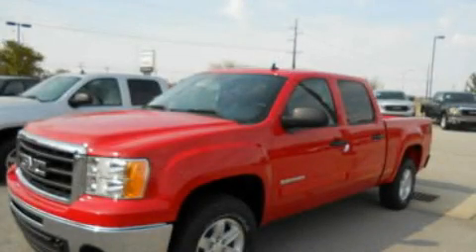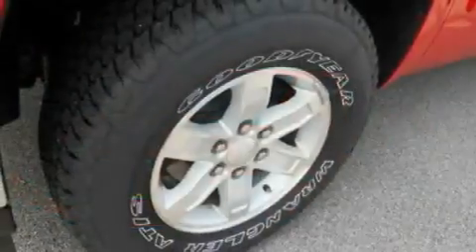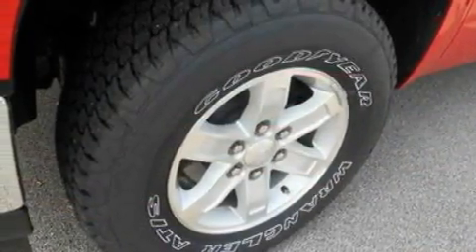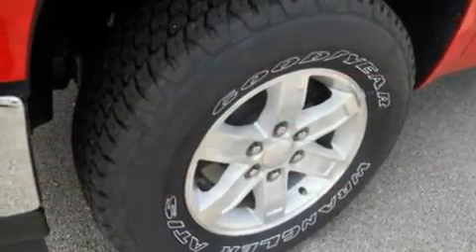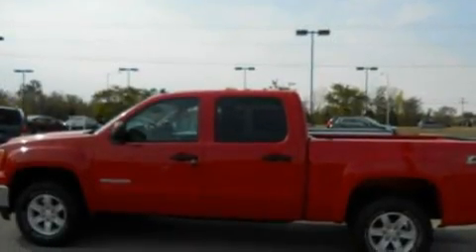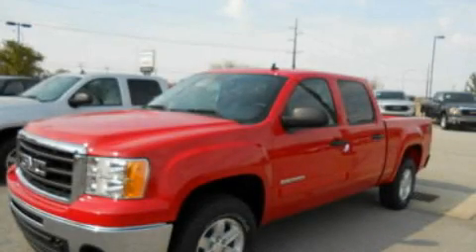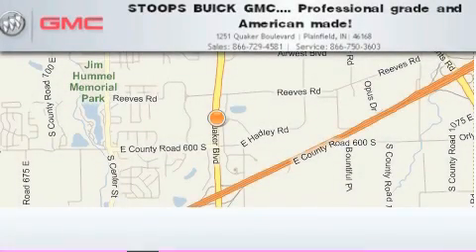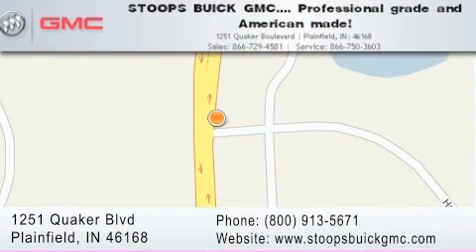2011 GMC Sierra 1500 Plainfield IN 46168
Year: 2011
 Make: GMC
 Model: Sierra 1500
 Engine: 5.3L V8
 Trans.: AUTO 6SPD
 Exterior: Fire Red
 Miles: 10
 Interior: Ebony